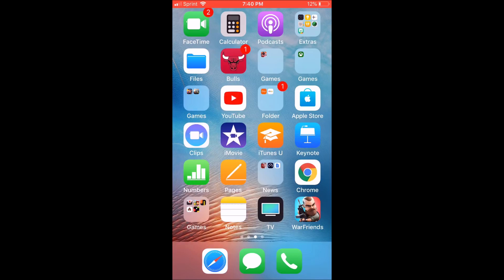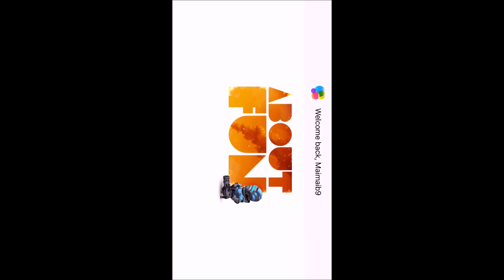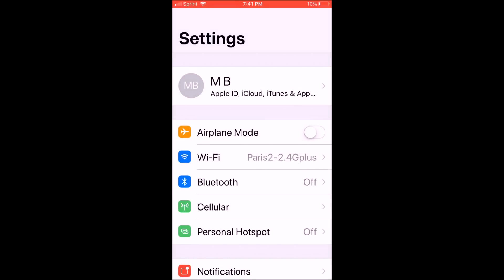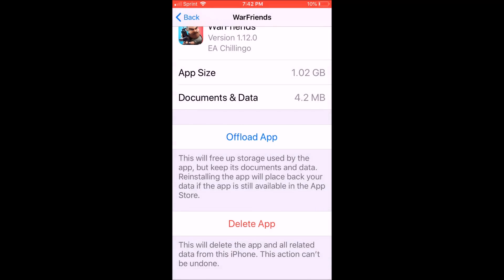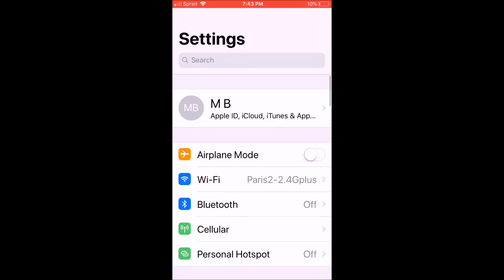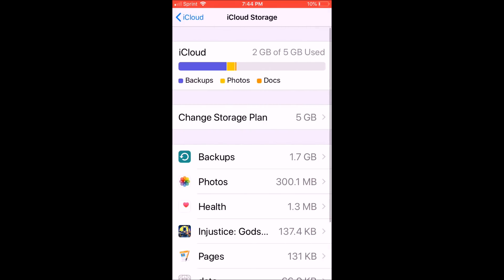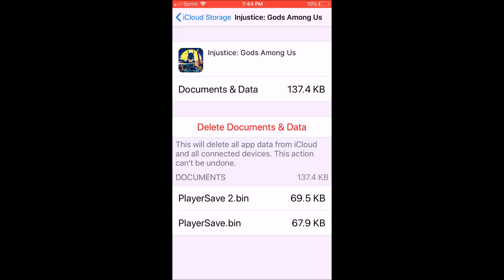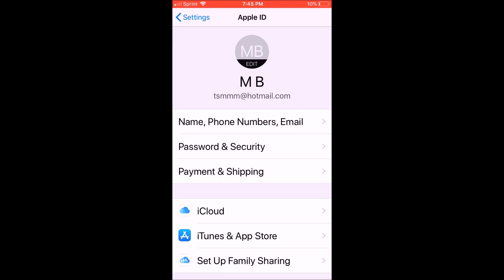How to delete Game Data on iPhone IOS 16 and Other Versions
This video will show you How to delete Game Data on iPhone IOS 11 and Other Versions.